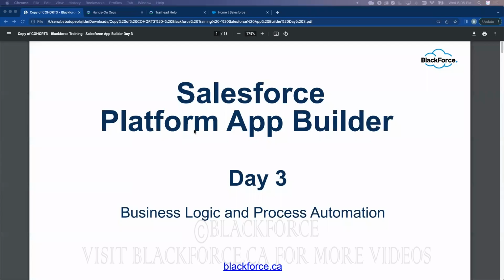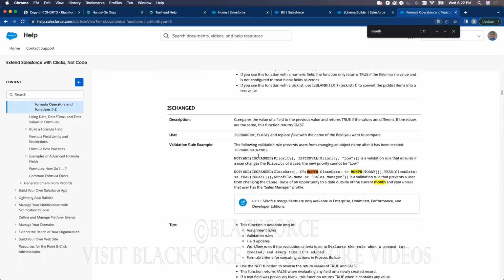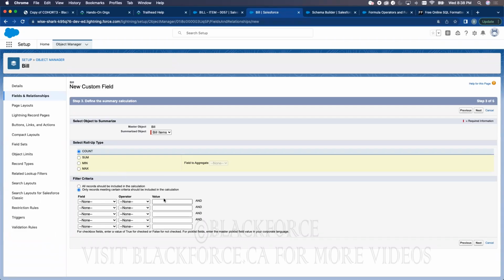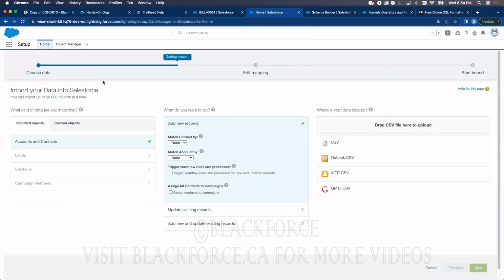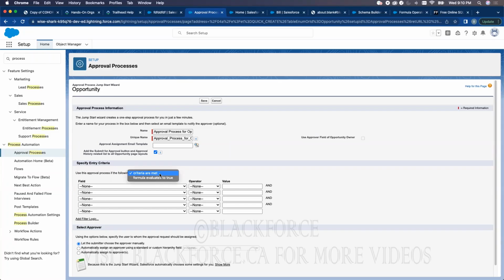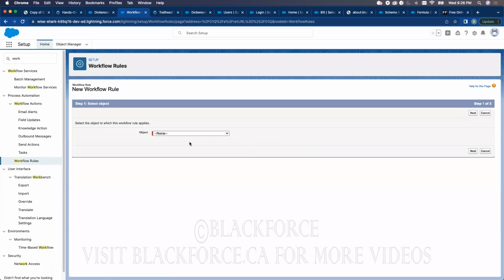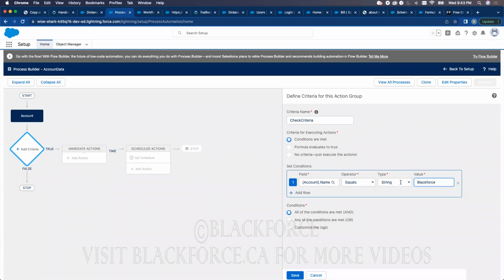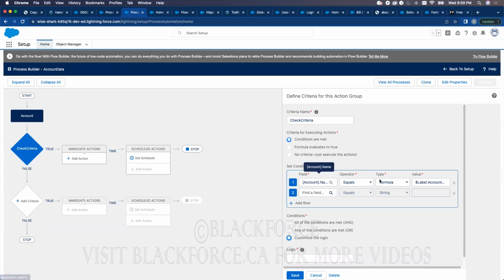App Builder Training Session Business Logic And Process Automation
Explore tools like Workflow Rules and Process Builder to automate routine business processes and improve efficiency.

Facilitator-Babatope Olajide